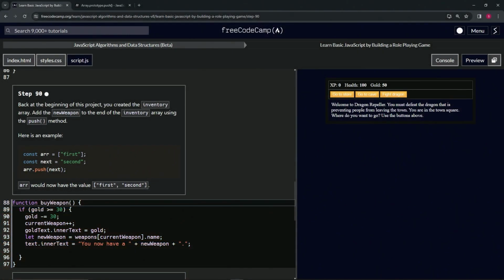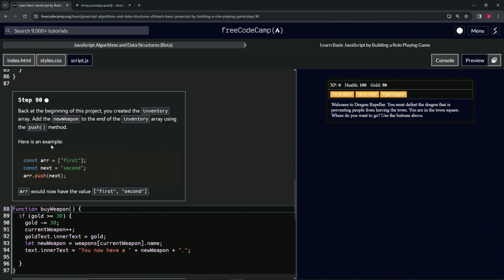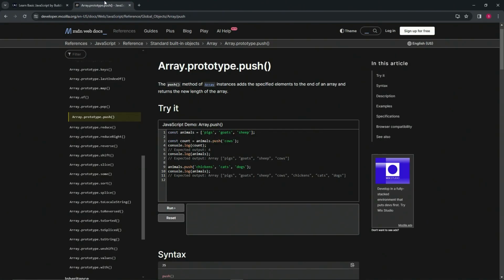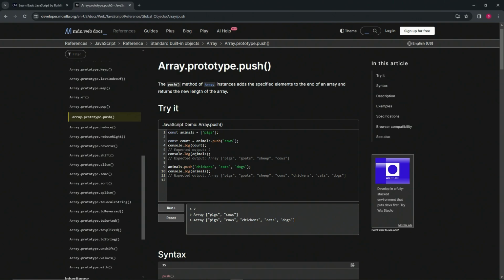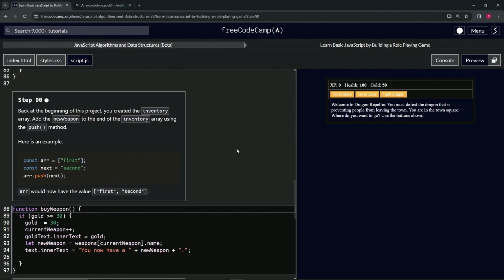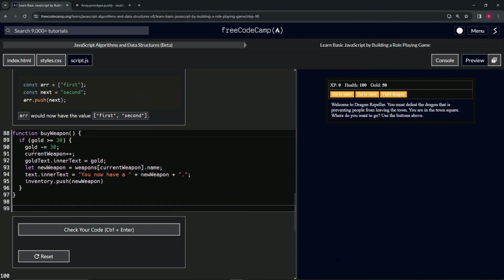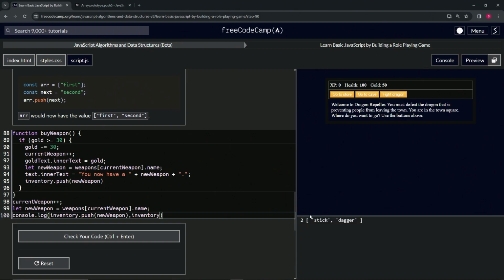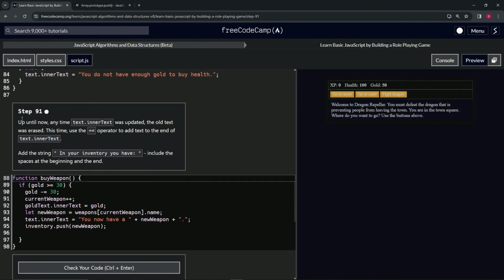(ARCHIVED) Learn JavaScript by Building a Role Playing Game - Step 90 | freeCodeCamp | (Beta)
🌟 **"Expanding Game Inventory: Step 90 of the RPG - Dragon Repeller Project"** 🌟

🔍 In Step 90 of the RPG - Dragon Repeller Project, we focus on enriching the player's journey by dynamically expanding their inventory. This tutorial is thoughtfully crafted for developers looking to implement an interactive and evolving inventory system within their games, specifically through the use of the `push()` method to add new items.

📌 **Dynamically Updating Player Inventory**:

Learn the essential technique of using the `push()` method to add new elements to an array, in this case, the player's inventory. Discover how to seamlessly integrate the newly acquired weapon into the player's arsenal, enhancing the sense of progression and achievement within the game.

📊 **Enhancing Gameplay with Inventory Management**:

Dive into the strategic importance of inventory management in game design. By allowing players to accumulate items over the course of their adventure, you provide a richer, more immersive gameplay experience. This tutorial underscores the significance of dynamically managed inventories in creating a fulfilling and engaging game environment.

✏️ **Implementing the Push Method for Inventory Expansion**:

Gain hands-on experience with the practical application of the `push()` method to update the game's inventory system. This part of the tutorial not only improves your coding skills but also your understanding of how to effectively manage game elements to reflect player progress and choices.

📘 **Comprehensive Guide to Advanced Inventory Systems**:

Our tutorial offers detailed, step-by-step instructions for developers at all levels, focusing on the integration of advanced inventory systems in game development. Learning to effectively use array methods like `push()` is key to creating dynamic, engaging web applications that captivate players.

🌍 **Engage with Our Developer Community on Inventory Dynamics**:

Share your experiences with implementing dynamic inventory systems, engage with a community of developers passionate about game design, and explore innovative approaches to inventory management.

📈 **Inspire Others with Your Inventory System Strategies**:

As you advance through Step 90, we encourage you to share your approach to expanding and managing player inventory in your games. Your insights into creating interactive and evolving inventory systems are invaluable, offering inspiration and guidance to fellow game developers.